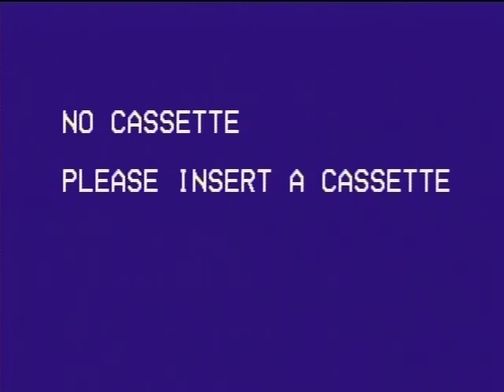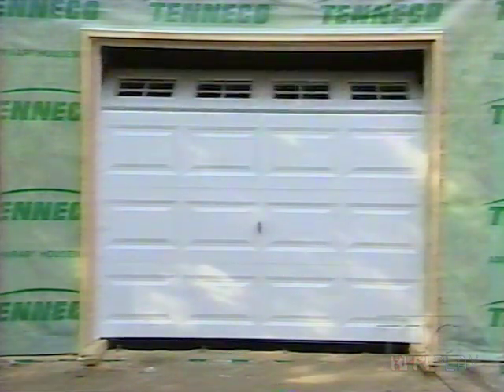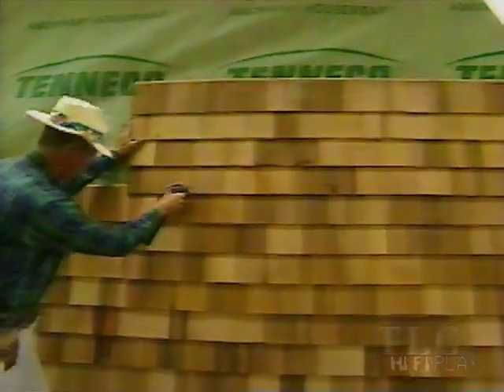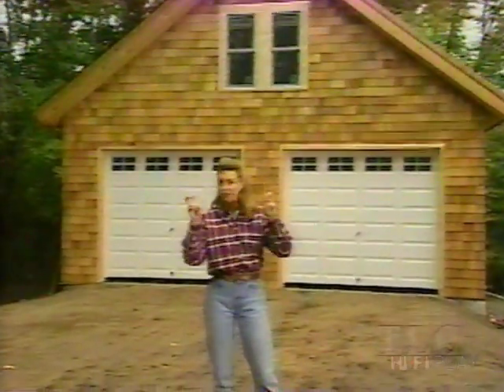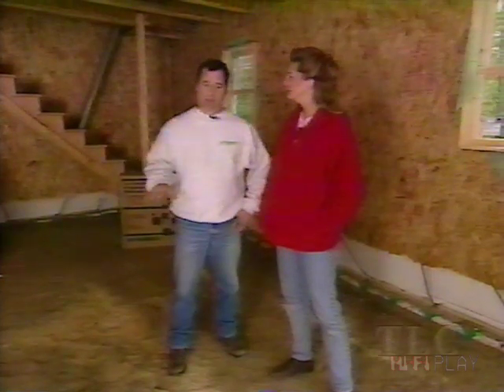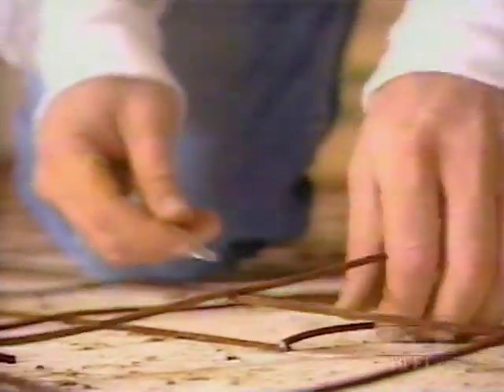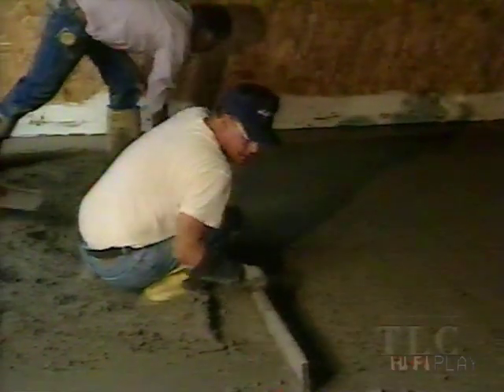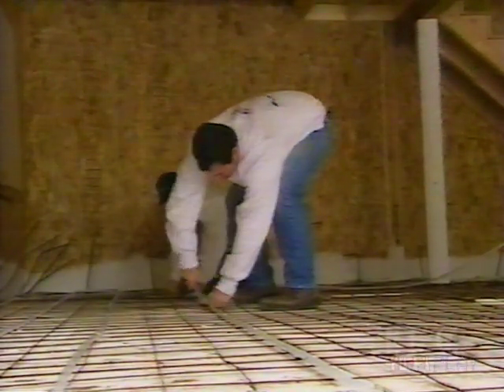TLC Home Savvy: Energy Efficient Garage - Joanne Liebeler - 1999 VHS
Clopay garage doors
Cedar Shingle Siding
Roof Asphault Shingling
Floor Heating System
Pouring the concrete slab cement floor